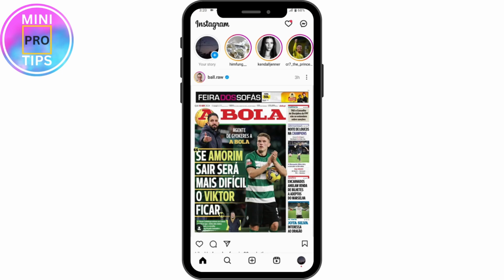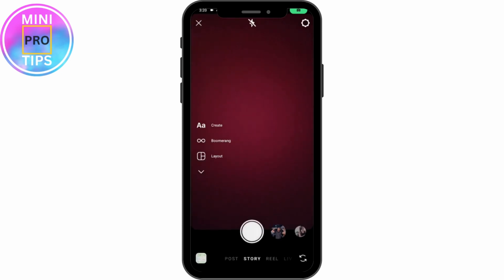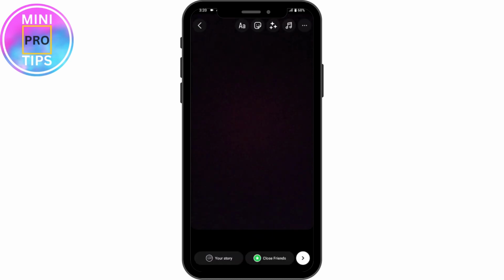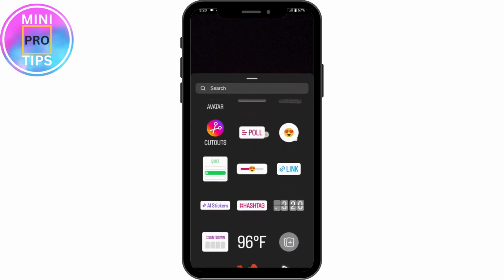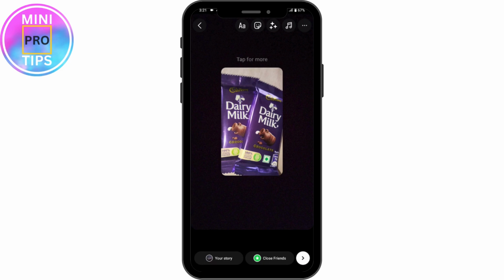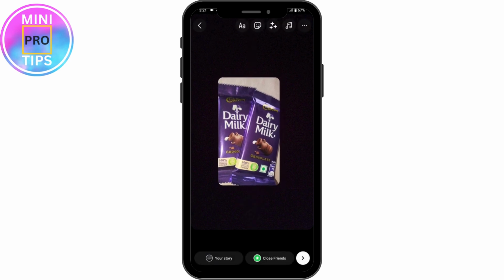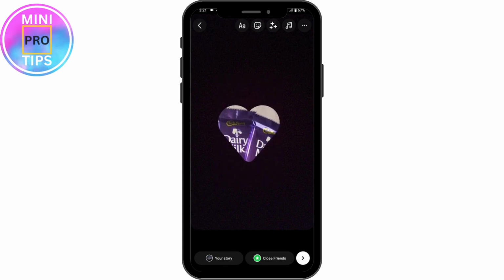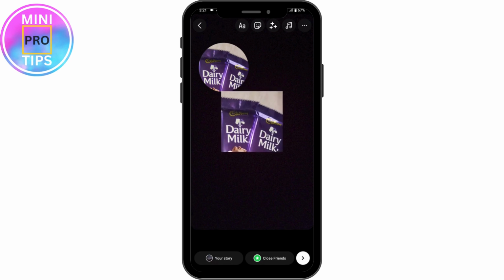How To Add Photos In Different Shapes To Instagram Story 2024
How To Add Photos In Different Shapes To Instagram Story

Want to make your Instagram stories stand out with unique photo shapes? MiniProTips has the solution! In this tutorial, we'll guide you through the steps to add photos in different shapes to your Instagram story, allowing you to express your creativity and captivate your audience.

Adding photos in various shapes can enhance the visual appeal of your Instagram stories, and we'll show you how to do it effortlessly. We'll walk you through using third-party apps or built-in features to create custom-shaped photos and seamlessly integrate them into your stories. Watch now and learn how to add photos in different shapes to your Instagram story with MiniProTips!